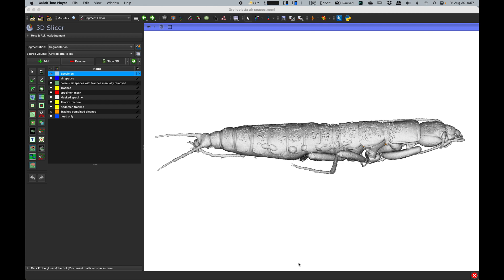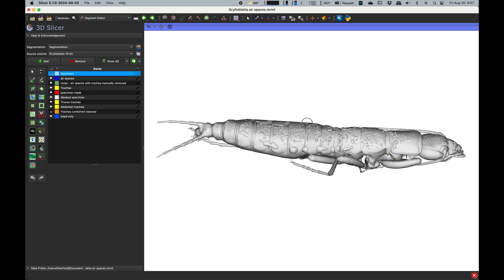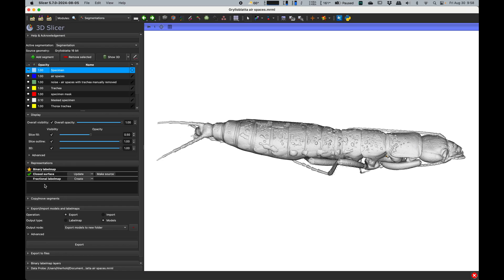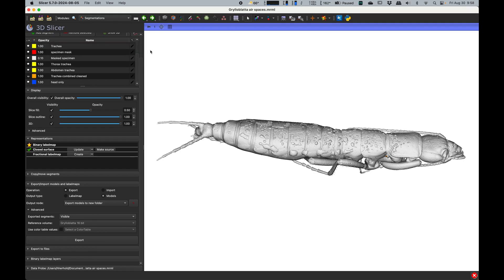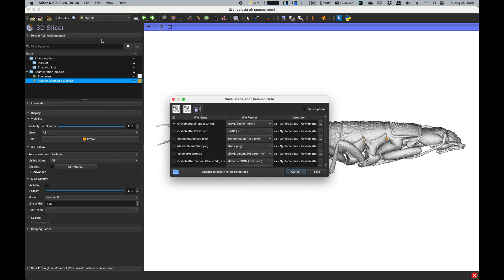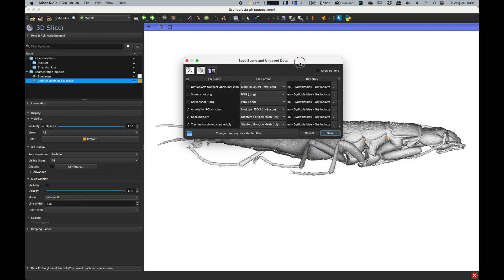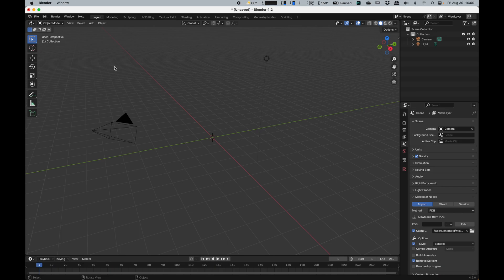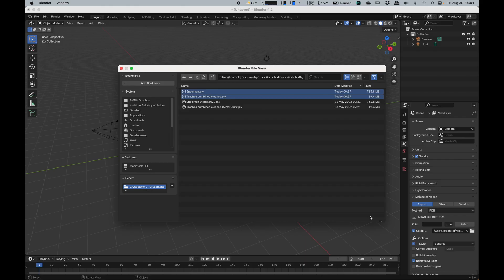How to export models as PLY from 3D Slicer for Blender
This is a very quick and rough demonstration of how to export segments from 3D slicer as PLY files. I then import them into blender to show how that's done. Once in Blender, you can surface/animate/render as needed for videos, publications, etc.